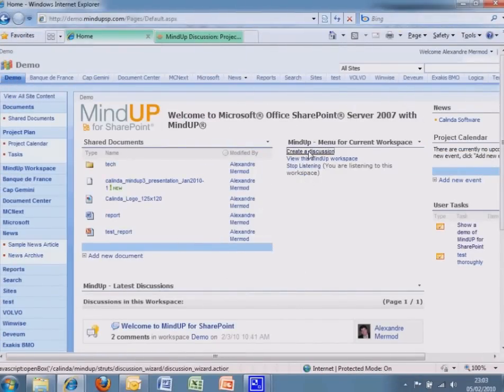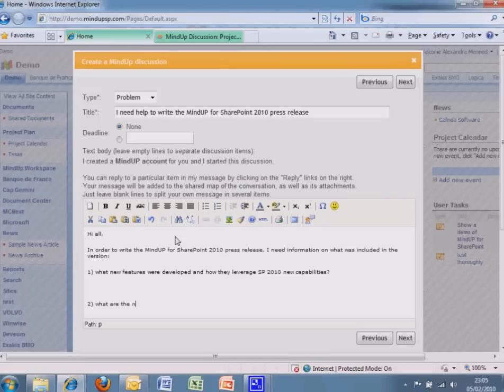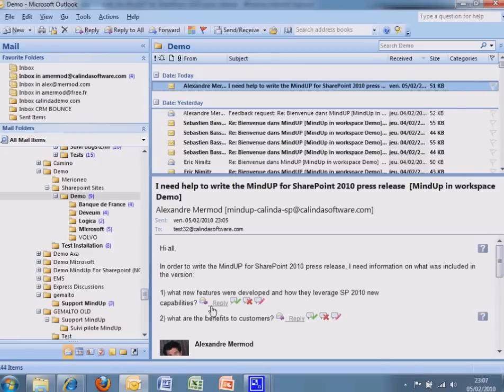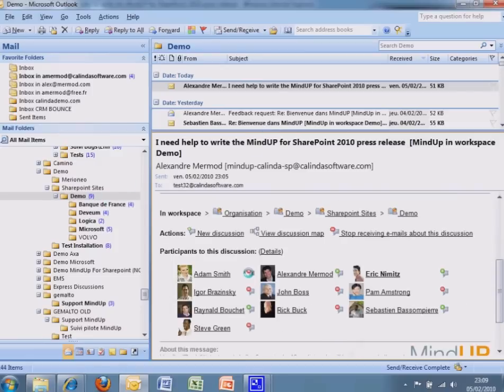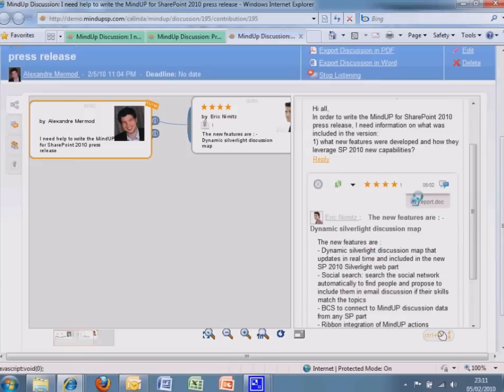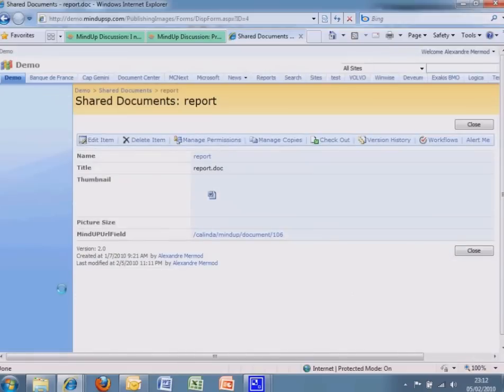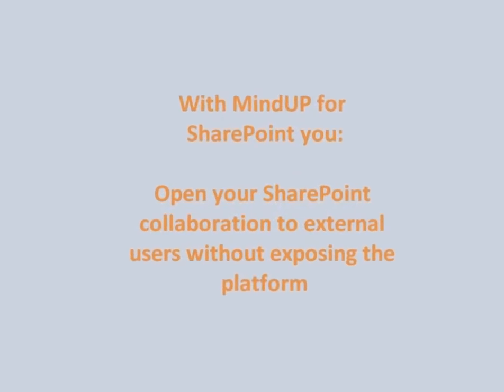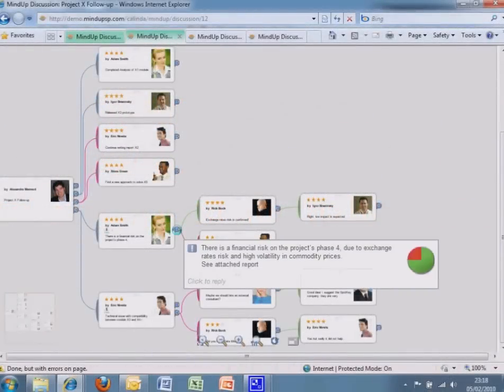MindUP for SharePoint Screencast - The SharePoint Mail Space (with Comments)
Screencast of MindUP for SharePoint, the SharePoint Mail Space by Calinda Software